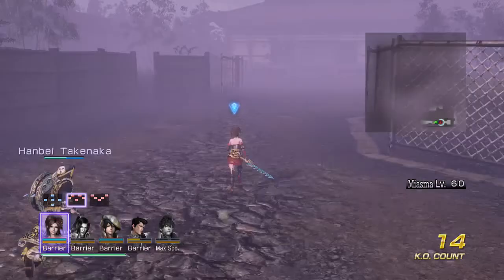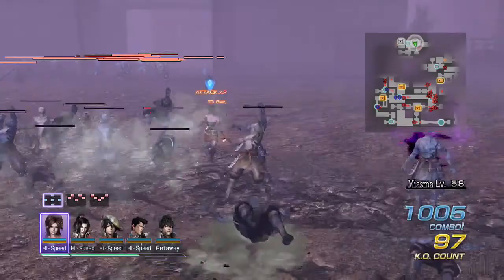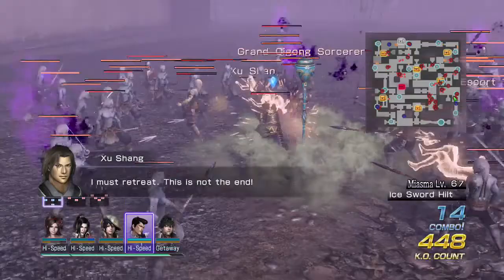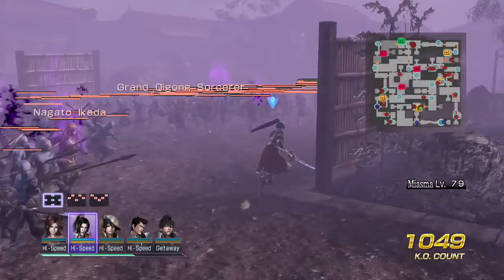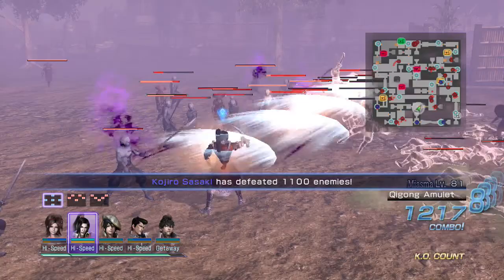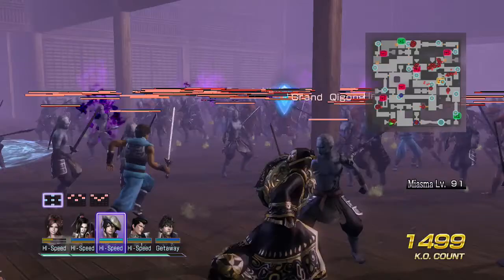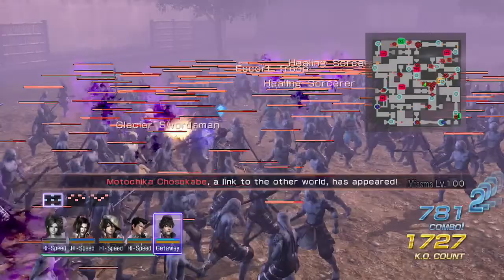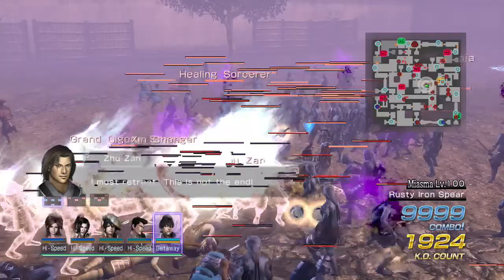Top 5 Characters in Samurai 3 Warriors Orochi 3 Ultimate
Hey what's up cuzzies its kiwi here and today i'm going to be giving you my top 5 characters in Samurai 3.
Check me out on these social media sites

Other Top Videos

Top 5 Characters in Warriors Orochi 3 Ultimate

Top 6 Attributes

Top 5 Characters in Wu Warriors Orochi 3 Ultimate

Top 5 Characters in Shu Warriors Orochi 3 Ultimate

Top 5 Characters in jin Warriors Orochi 3 Ultimate